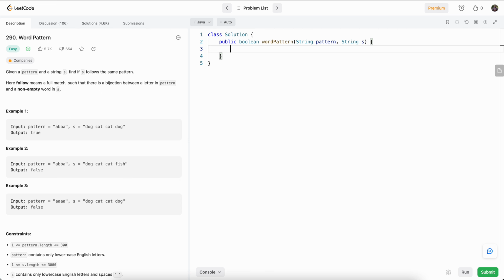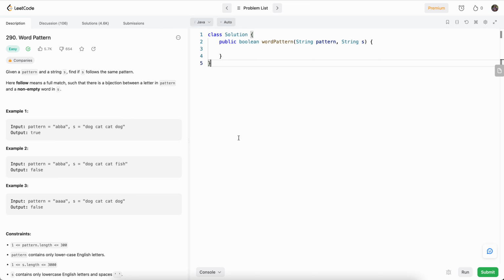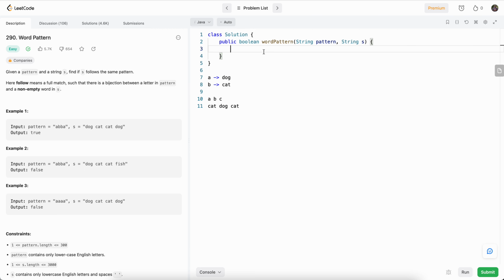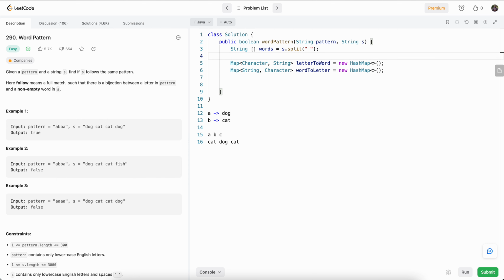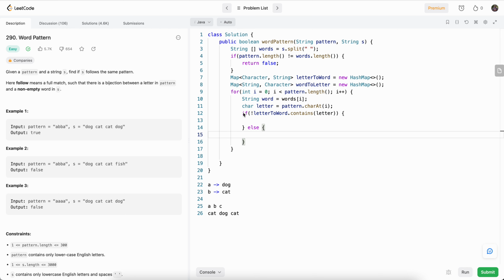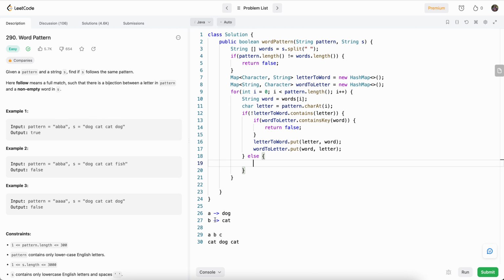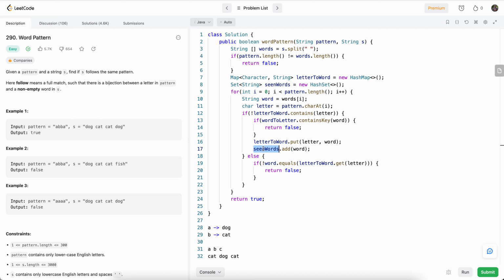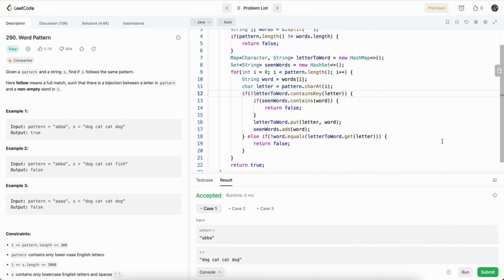Leetcode 290 Word Pattern (Java)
0:00 Problem Introduction
1:06 Approach Overview
2:04 Coding
5:05 Simplifications
6:02 Run / Debug Solution

Time: O(n)
Space: O(n)

SEO:
- leetcode questions
- leetcode problems
- leetcode java
- how to solve leetcode
- leetcode solutions
- leetcode explained simply
- leetcode c++
- leetcode python
- leetcode amazon
- leetcode google
- leetcode interview questions
- leetcode javascript
- leetcode contest
- leetcode daily challenge
- leetcode grinding
- leetcode 75